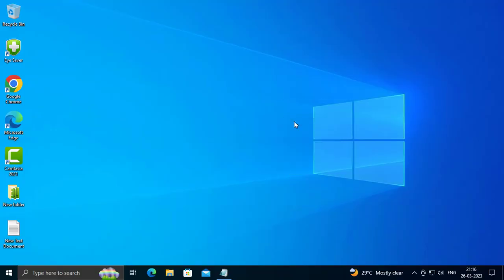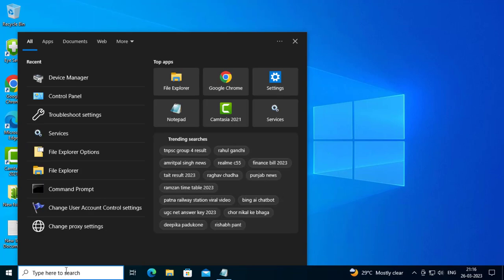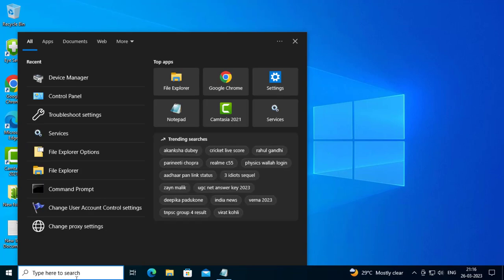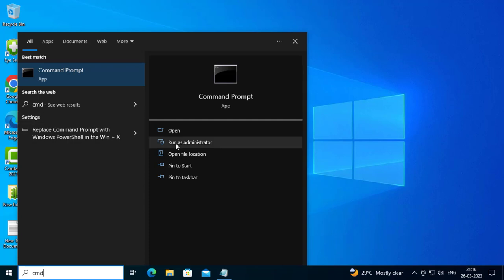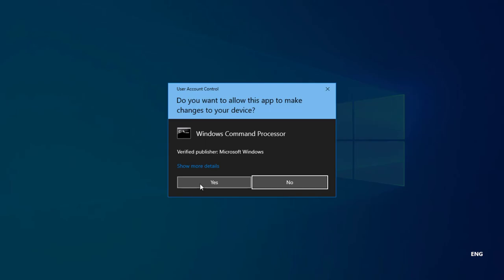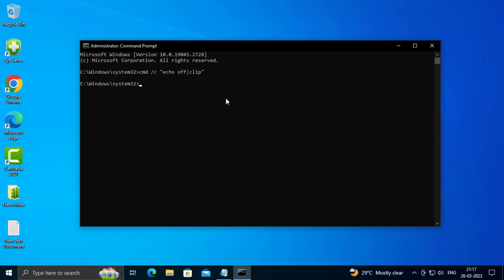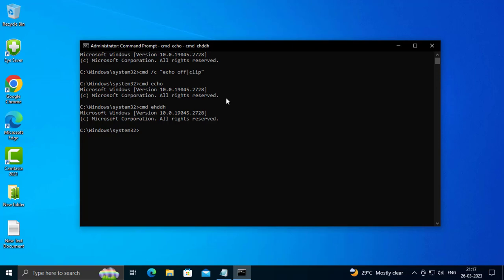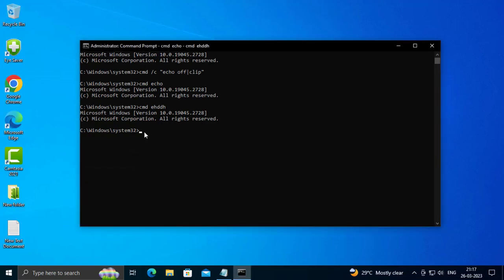Fixing Copy and Paste Not Working in Windows 10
Command Shown: cmd /c "echo off|clip"